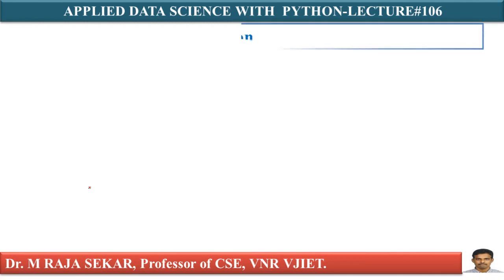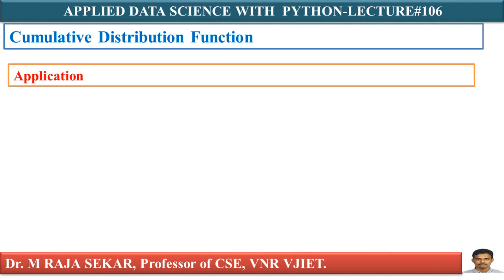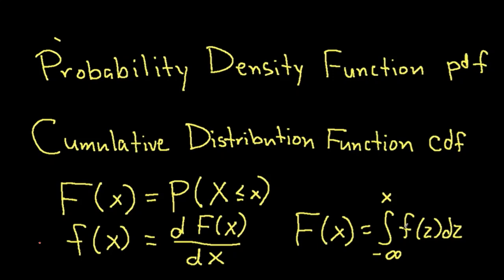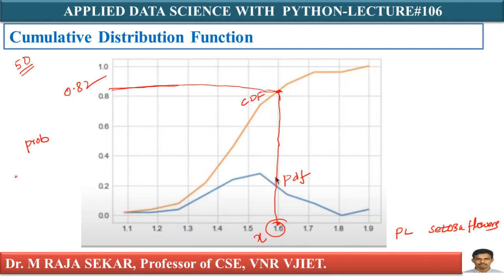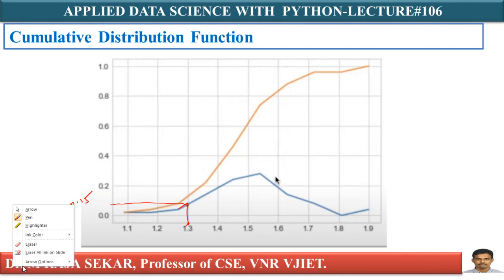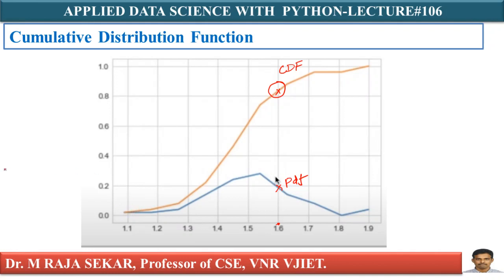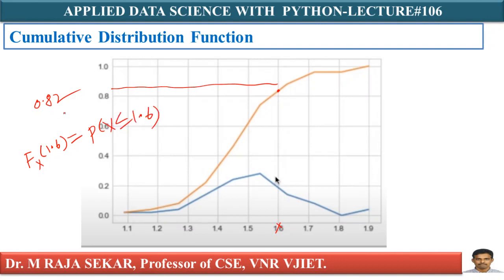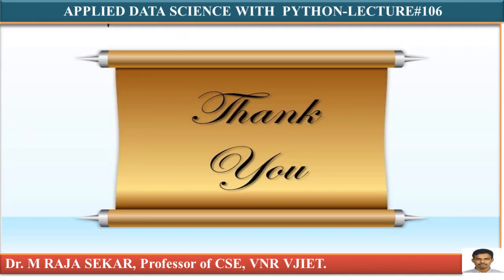CUMMULATIVE DISTRIBUTION FUNCTION LECTURE106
CUMMULATIVE DISTRIBUTION FUNCTION
CUMMULATIVE DISTRIBUTION FUNCTION  and PROBABILITY DENSITY FUNCTION